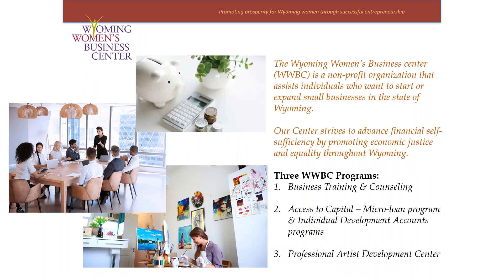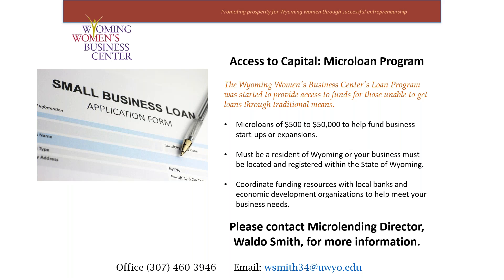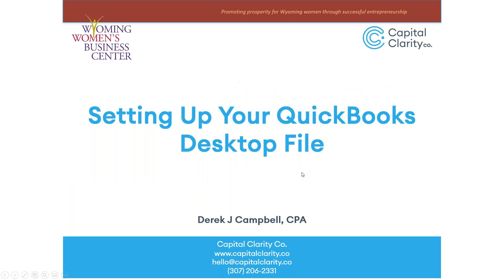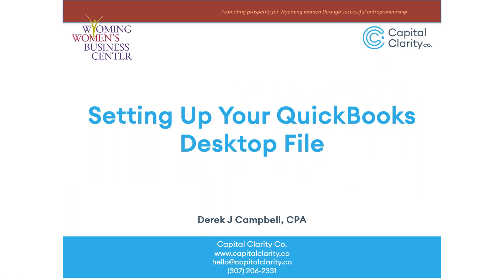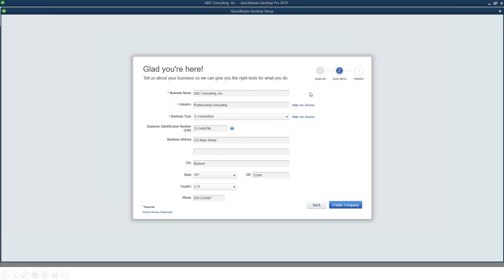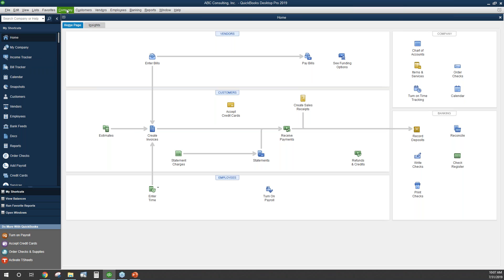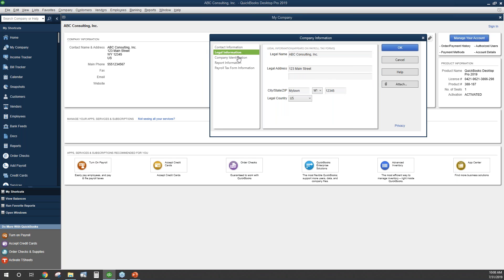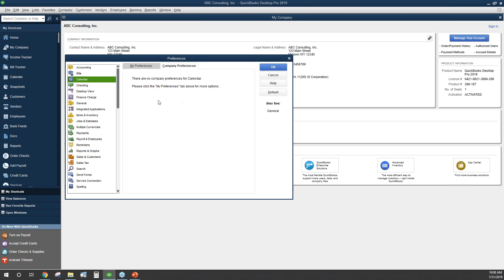Setting up your QuickBooks File (Desktop Version)